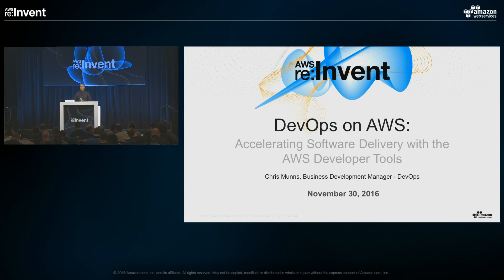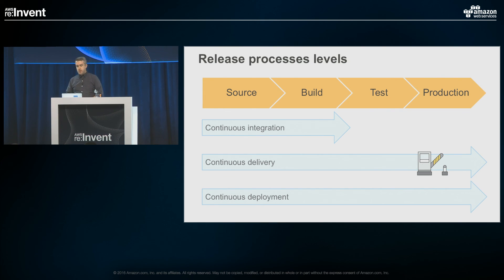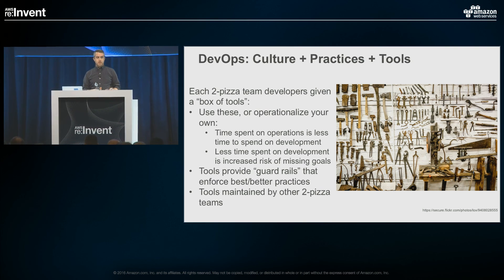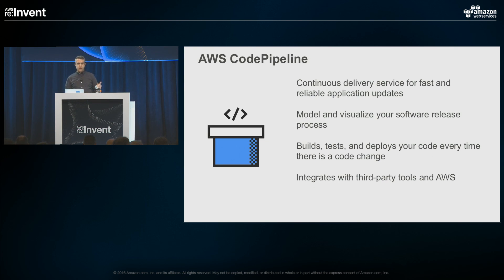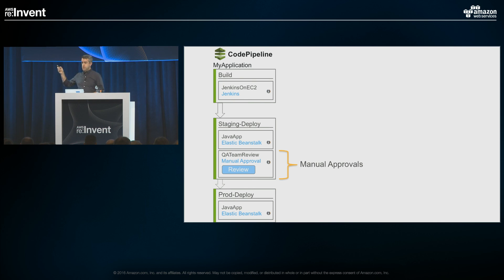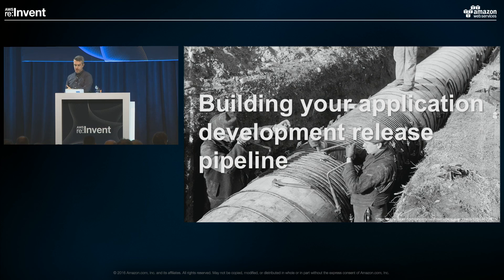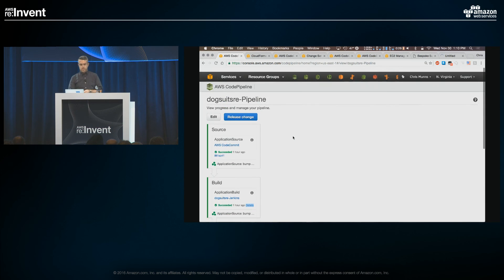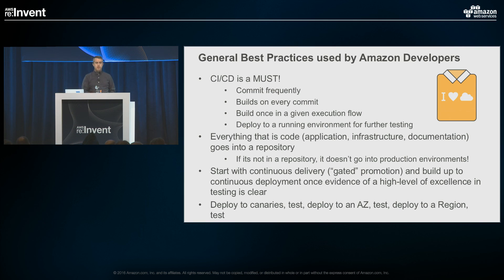AWS re:Invent 2016: DevOps on AWS: Accelerating Software Delivery with AWS Developer Tools (DEV201)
Today’s cutting edge companies have software release cycles measured in days instead of months. This agility is enabled by the DevOps practice of continuous delivery, which automates building, testing, and deploying all code changes. This automation helps you catch bugs sooner and accelerates developer productivity. In this session, we’ll share the processes followed by Amazon engineers and discuss how you can bring them to your company by using AWS CodePipeline and AWS CodeDeploy, services inspired by Amazon's internal developer tools and DevOps culture.